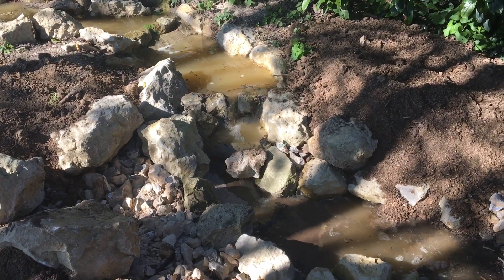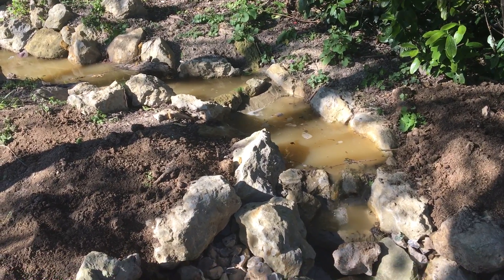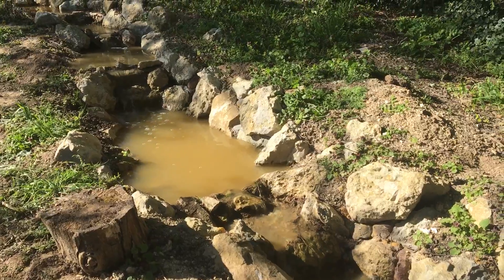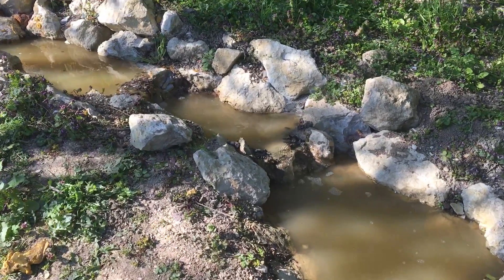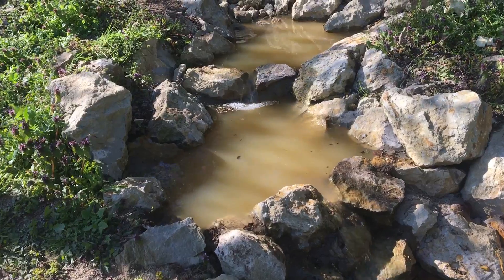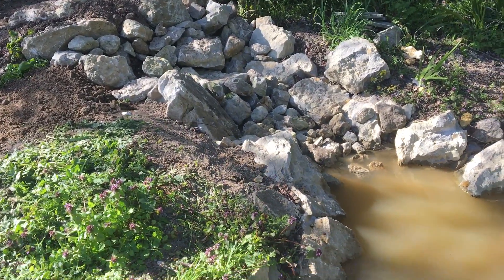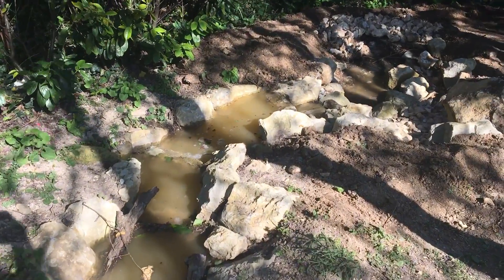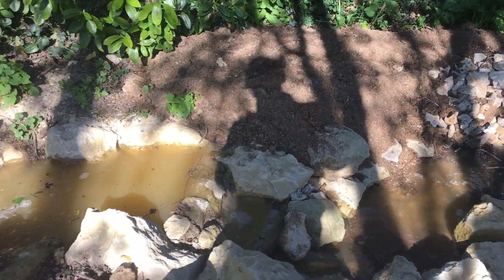Making a pondless stream part 3: nearly completed